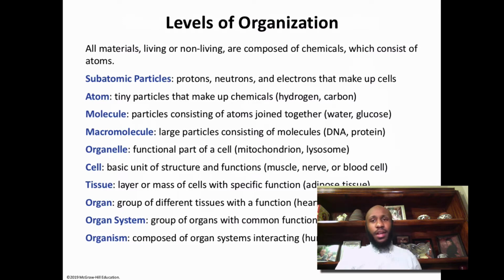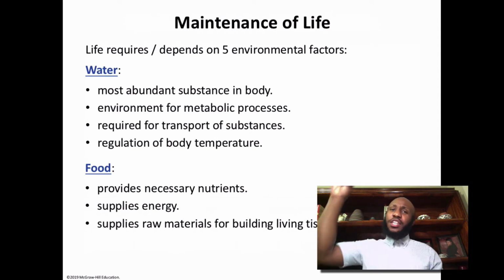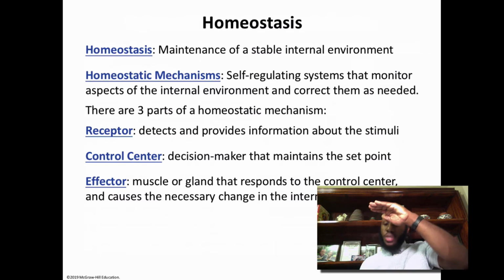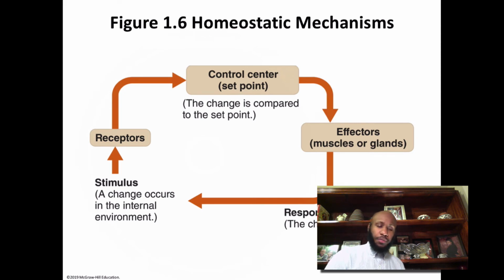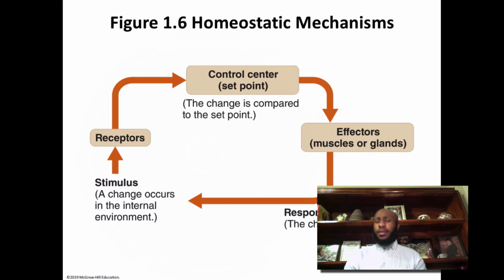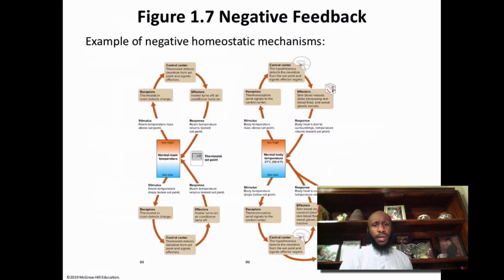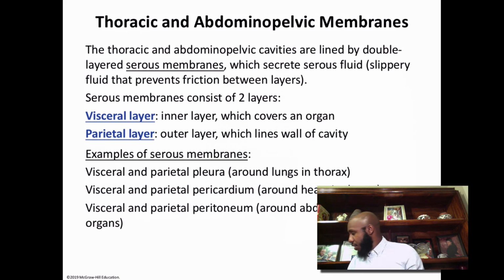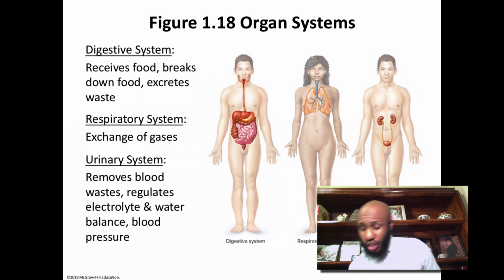Chapter 1 Lecture Overview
Human Anatomy and Physiology Chapter 1 Lecture Overview